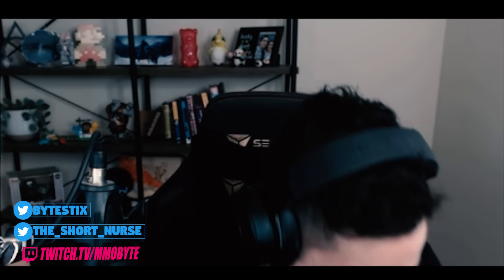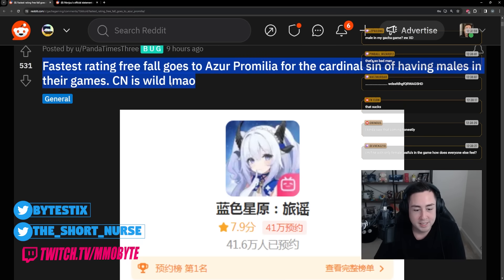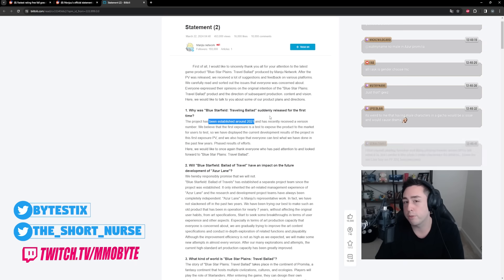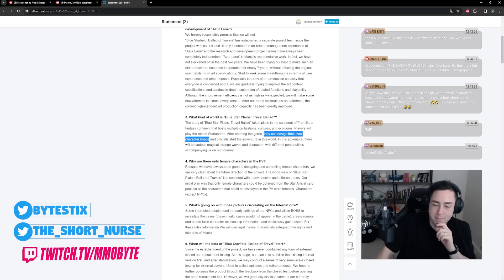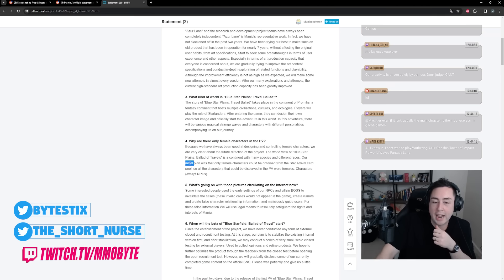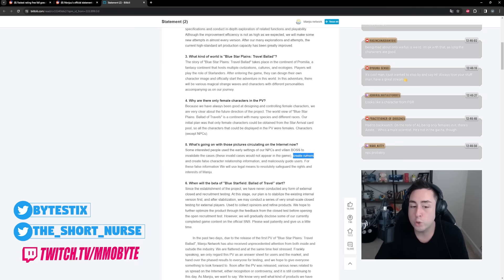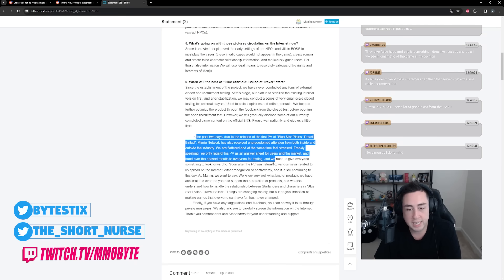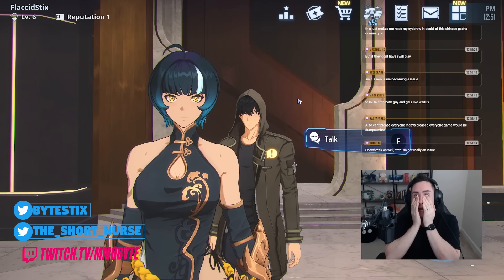WTF? Azur Promilia ATTACKED by Gamers...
AZUR PROMILIA is a brand new upcoming Anime action RPG from the developers of Azur Lane!
Sauce:  Twitter.com @ Magister_JP

All credit is given (in the form of "sauce") to the original creators of every piece of art used.